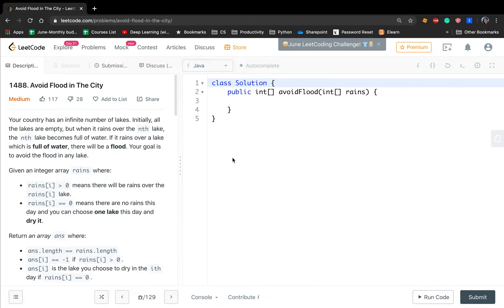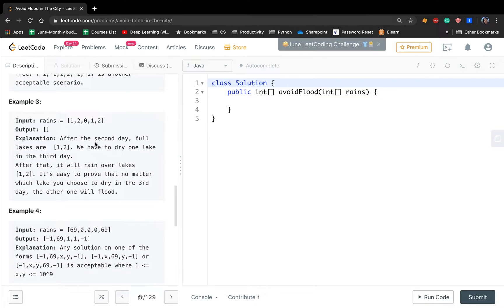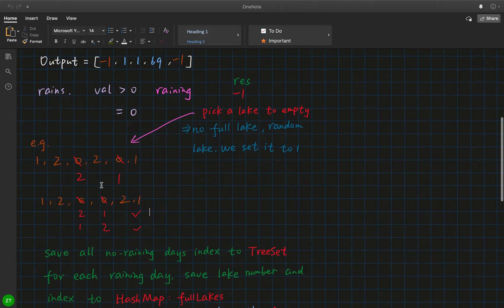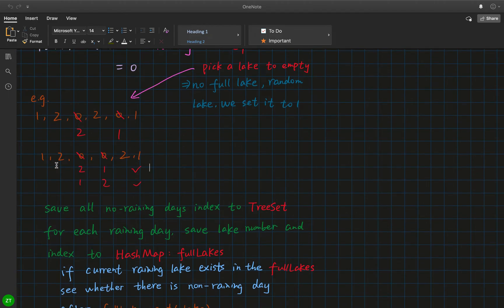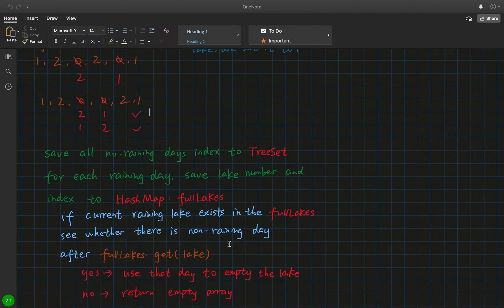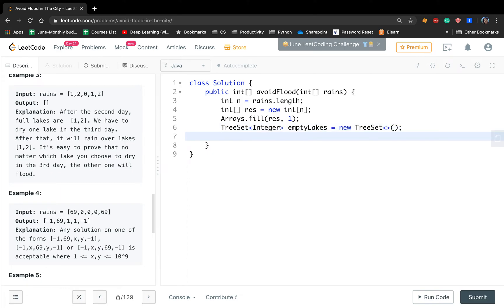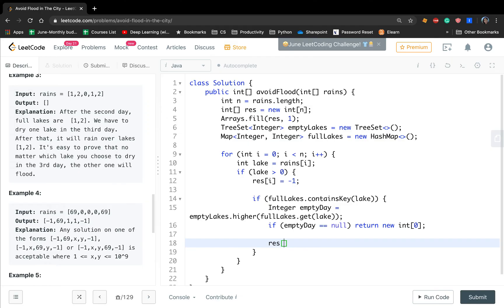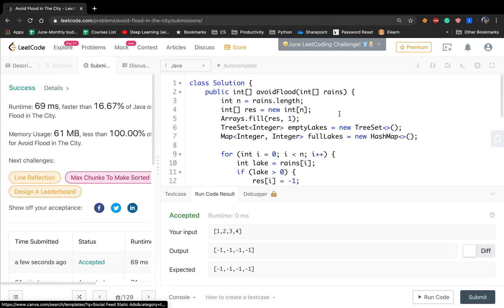LeetCode 1488. Avoid Flood in The City Explanation and Solution